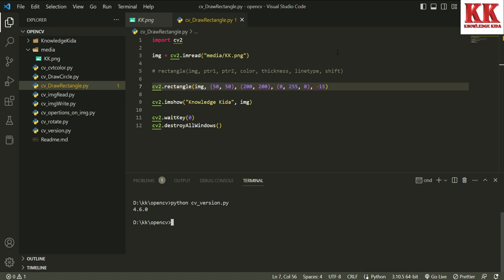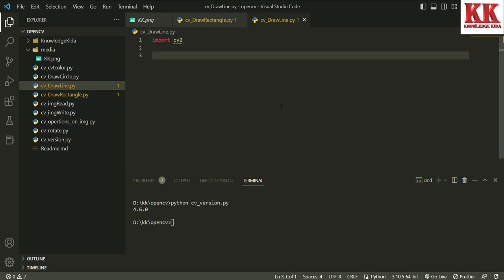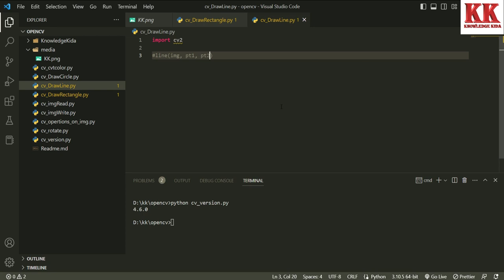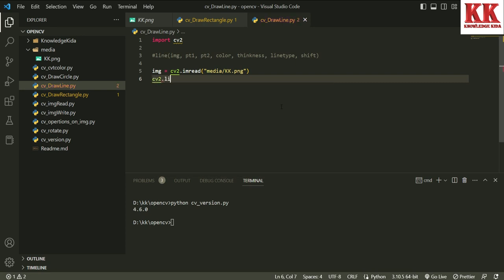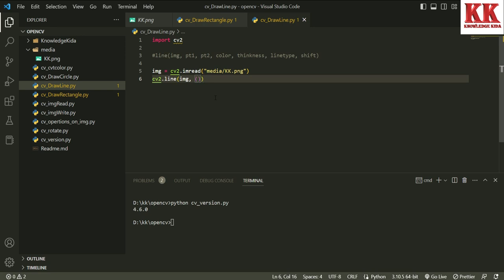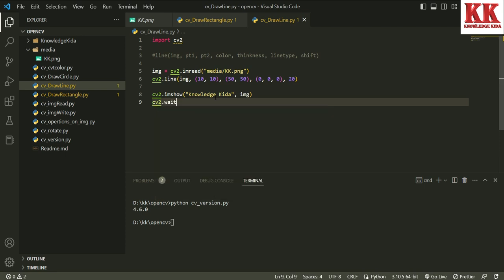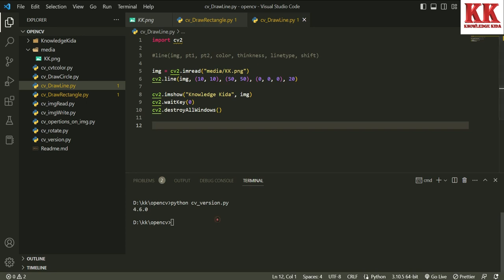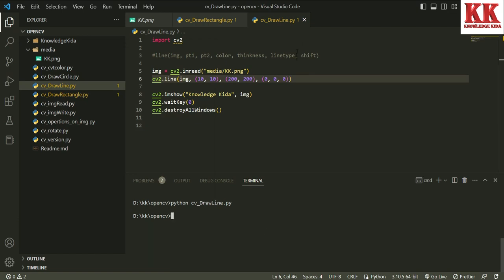Draw Line using opencv || Opencv Python draw line || Opencv Full Python Tutorial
Hello Friends,
Welcome in knowledge kida,
In that video I am explained about How to draw line in OpenCV using python if you got some knowledge from my channel please support me by like share and subscribing my channel.
This helps you to learn Opencv on Vs Code on windows 10 os  using python.

Learn everything you need to know about OpenCV in this full course for beginners. You will learn the very basics (reading images and videos, image transformations) to more advanced concepts (color spaces, edge detection). Towards the end, you'll have hands-on experience building a Deep Computer Vision model to classify between the characters in the popular TV series "The Simpsons".
In this playlist we are going learn everything required to get started with OpenCV in Python. We will be using Python since it is one of the most popular programming languages. And it  has opened numerous job opportunities in various sectors. We will start from the  installation process right up to creating exciting projects such as detecting colors , shapes humans and even vehicle number plates. So If you are a beginner  don't worry this course is for you. We will skip all the boring theory stuff and focus on the practical implementation. So you can get the computer vision skill set you have always wanted in your CV. By the end of the course you will become familiar with the core principle of opencv and apply different techniques to solve real world problems using computer vision.